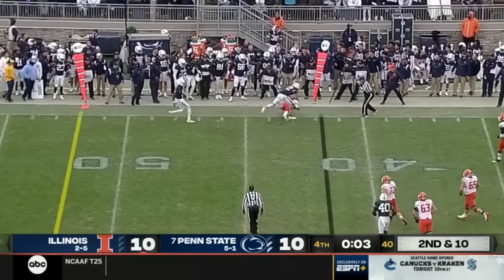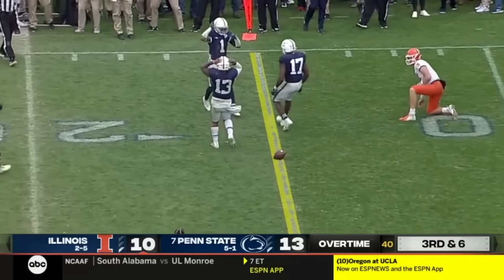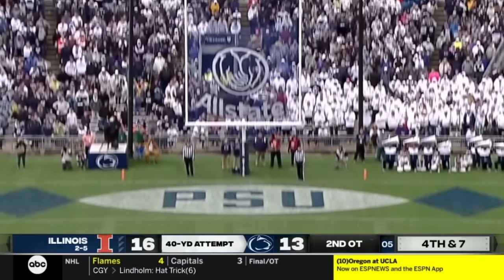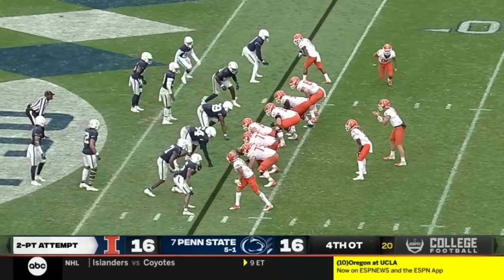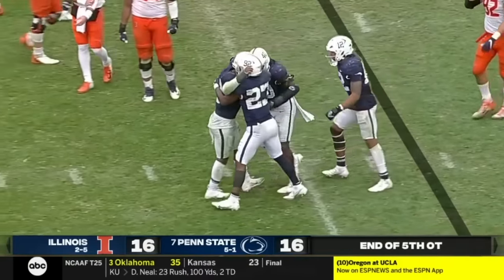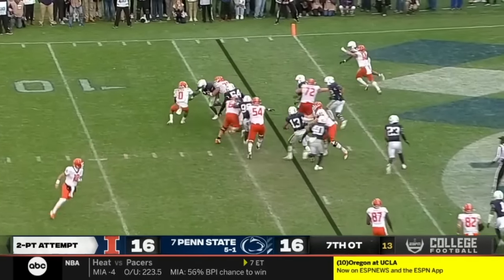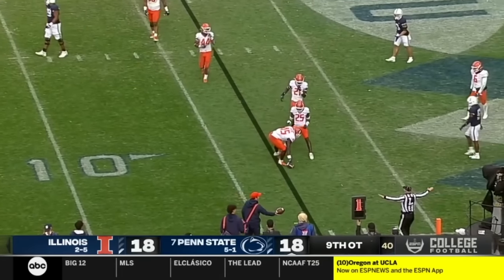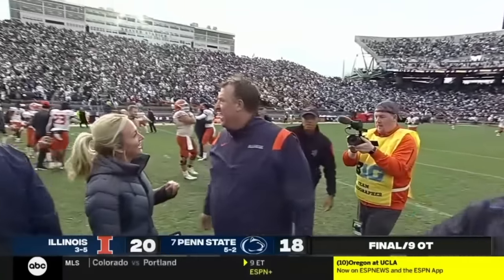Illinois vs #7 Penn State INSANE Ending | 2021 College Football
The game between Illinois and Penn State had an insane ending as the game went to nine.. yes NINE overtimes before Illinois pulled off a shocking upset over Penn State. The game went to overtime tied at 10 and Illinois and Penn State each scored field goals in the first two overtimes. Then starting in the third overtime, teams are required to exchange two point conversions. Neither team could score to save their life and it took all the way until the eighth overtime for each team to score. Then in the ninth overtime, Penn State got stopped on their try and Illinois converted, giving them a stunning 20-18 win over Penn State. The game is the first ever 8+ overtime game in college football history.